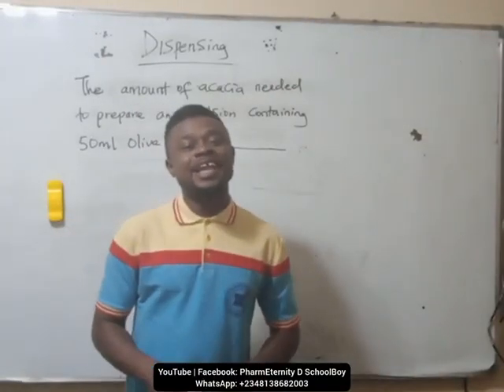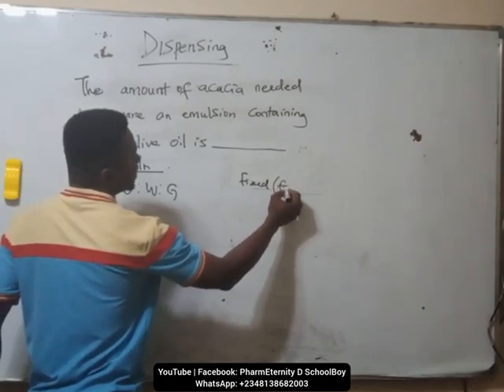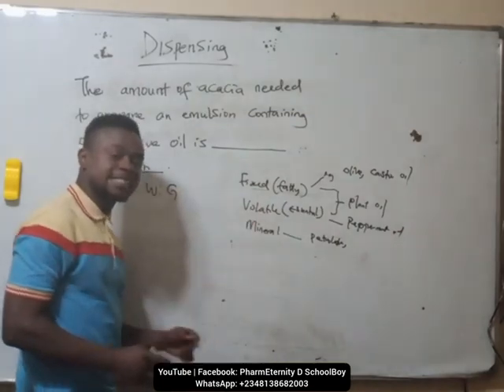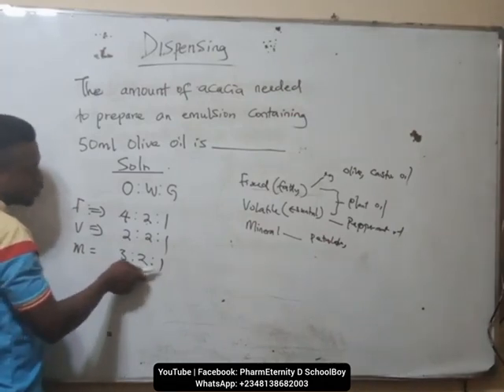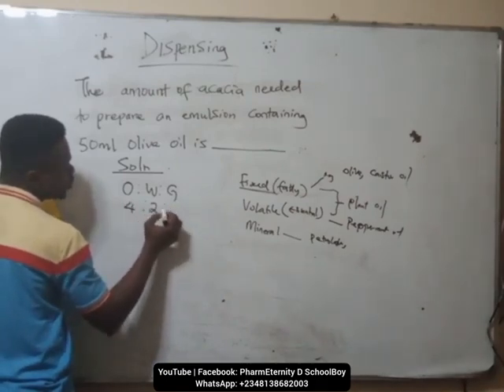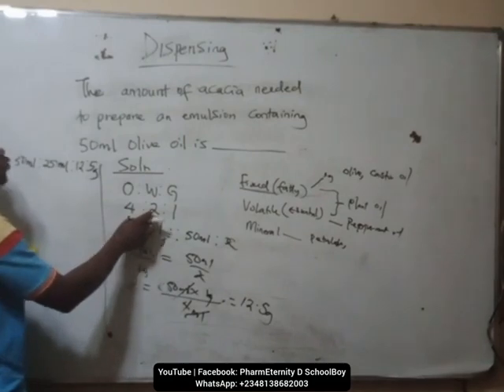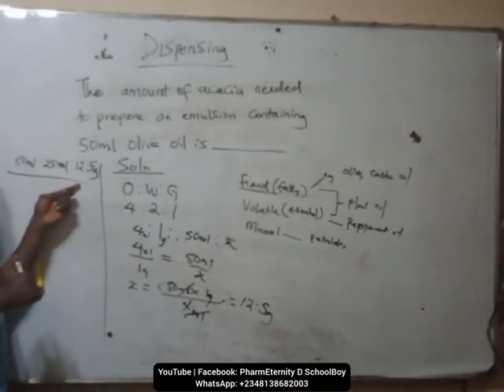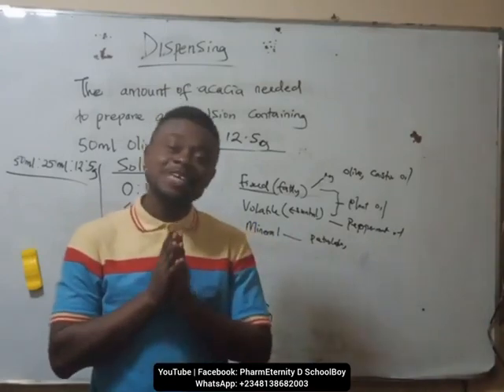Preparing Primary Emulsion | DISPENSING | PHARMACEUTICAL CALCULATIONS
Emulsion | DISPENSING | PHARMACEUTICAL CALCULATIONS